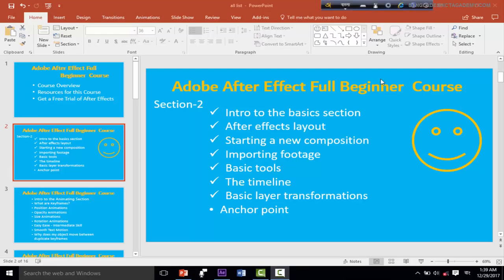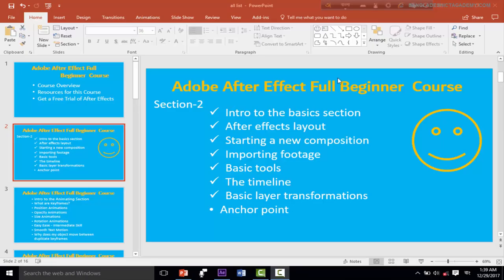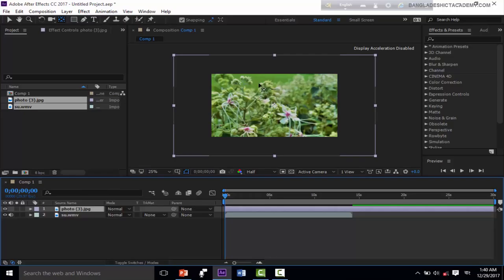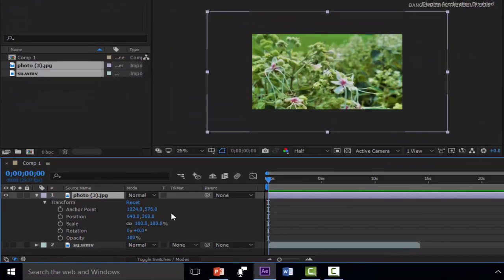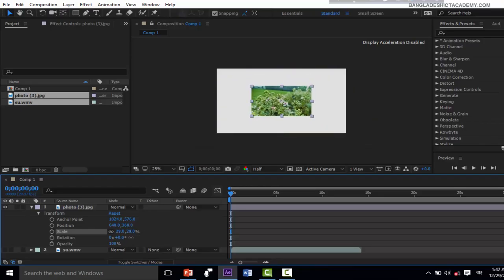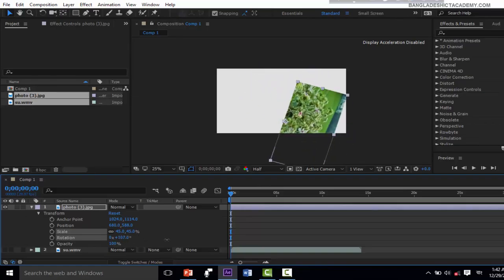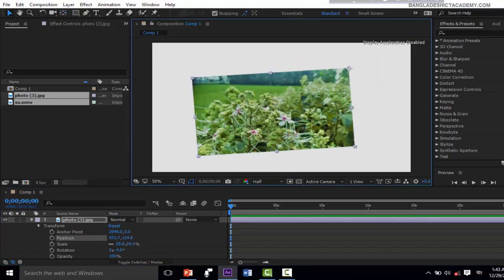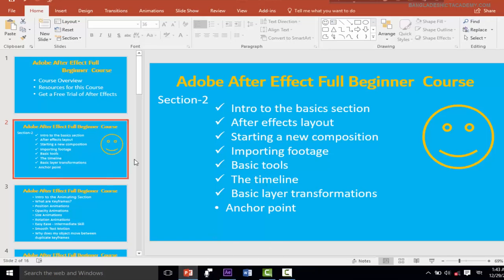12. Anchor Point In After Effect [বাংলা আফটার ইফেক্টস কোর্স]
আমাদের সাইটঃ

এই কোর্চ এর ভিডিও লিংক-